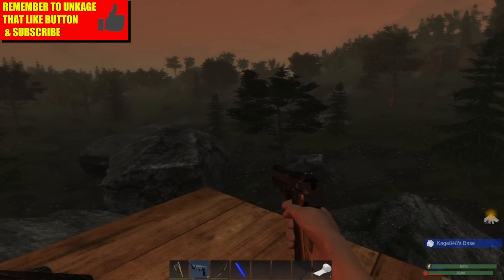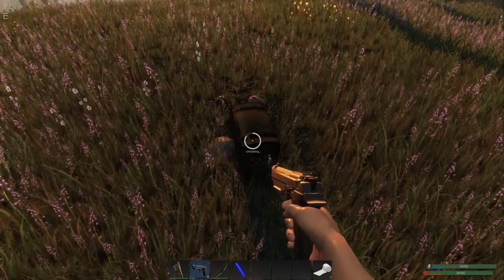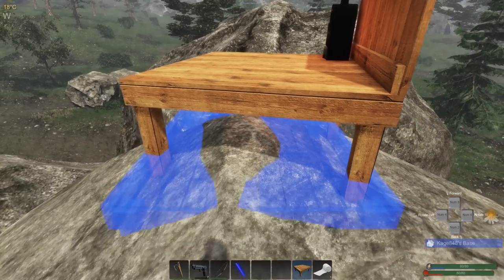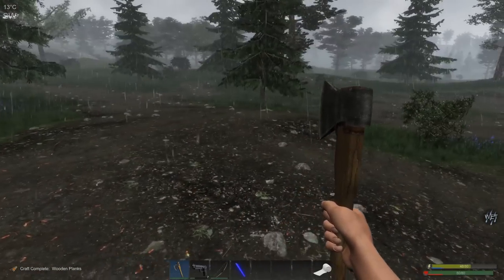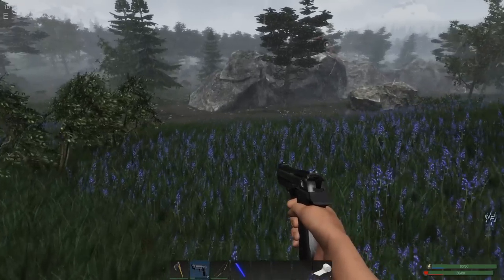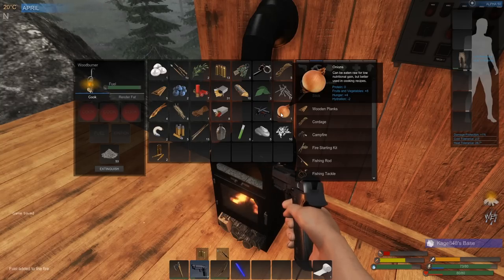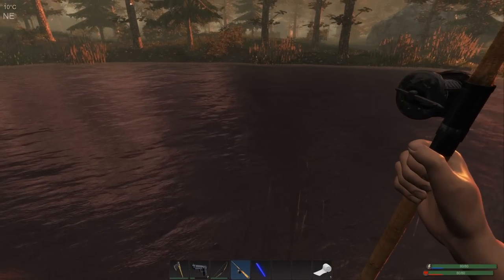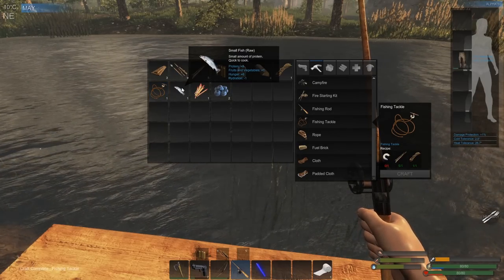Locked Chest, BEST LOOT! | Subsistence | Let's Play Gameplay | E03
Today we get our first locked box and also try some fishing

• Subsistence Gameplay Information:

* Multiplayer (and singleplayer) open-world (up to 64 players).
Is Subsistence a good game? Or should you pass?

Subsistence is developed by ColdGames, who were kind enough to share a pre-alpha download with me.